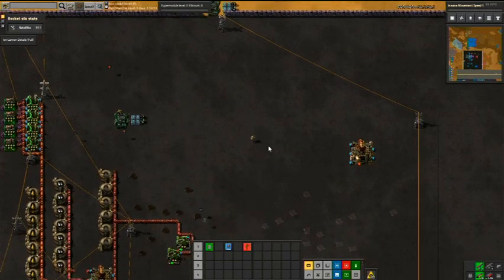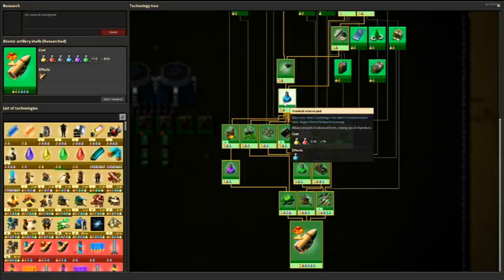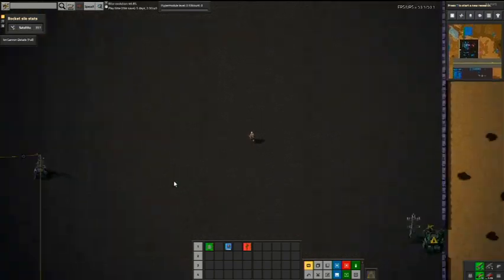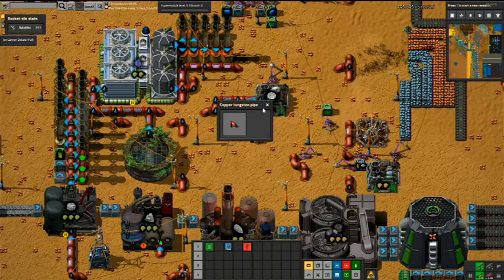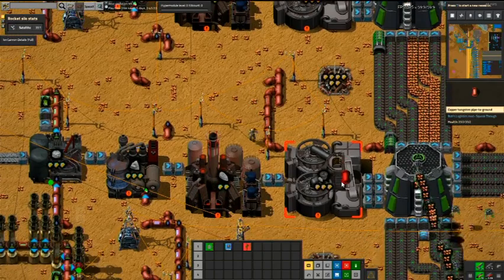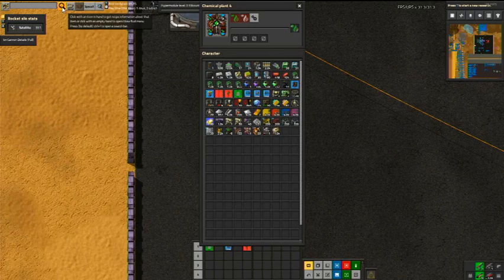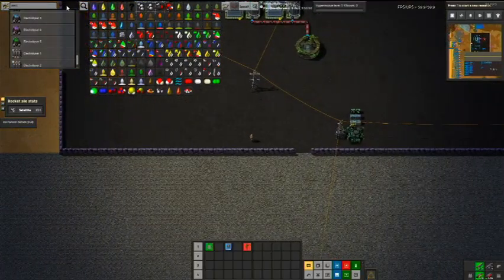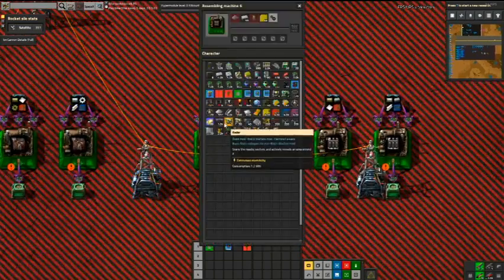Factorio - The Big Base - Episode 31 (A New Update)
Welcome to Factorio, the game that lets us build up massive bases and automate things using factories and bots,

In todays episode we start putting down the blueprints of the walls and laser turrets now that we have them being produced, before we know it the alien s will return, time to get moving

have your input on video suggestions